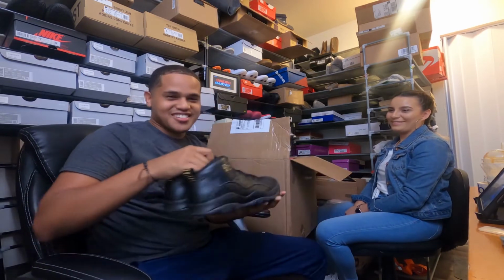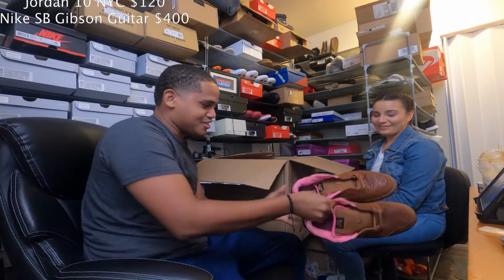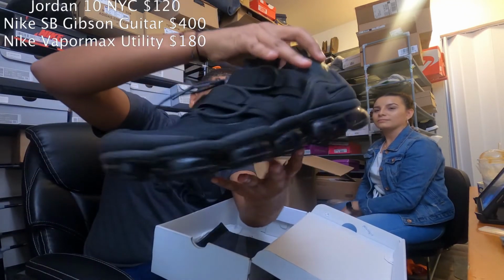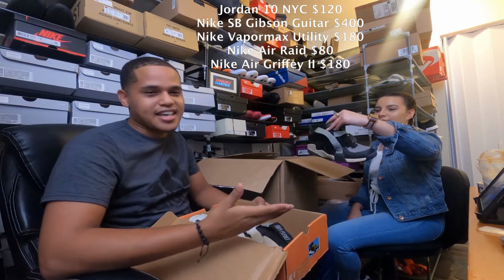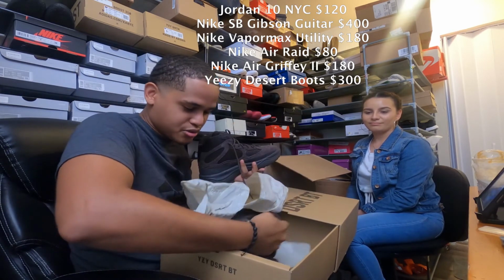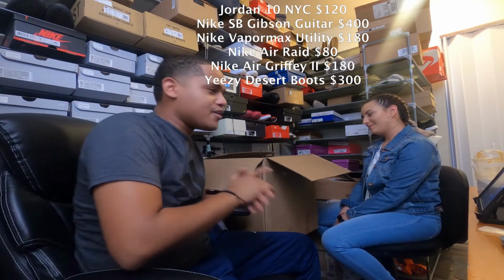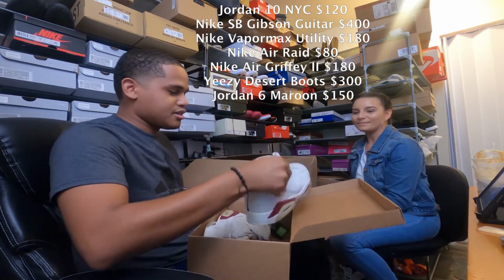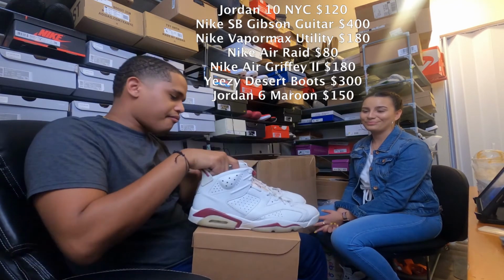MY GIRLFRIEND UNBOXING A $1000 SNEAKERS MYSTERYBOX FROM DIRECTKICKS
Sneakers list and potential value:
Jordan X NYC size 9.5 $120
Nike SB Gibson Guitar size 11 $400
Nike Vapormax size 13 $180
Nike Air Raid size 8.5 $80
Nike Air Griffey II Size 9 $180
Yeezy Desert Boots size 10 $300
Jordan 6 Maroon size 12 $150

Would like to try some of the items  I use? Here are the links:
Camera GOPRO Hero 8
Shoe racks